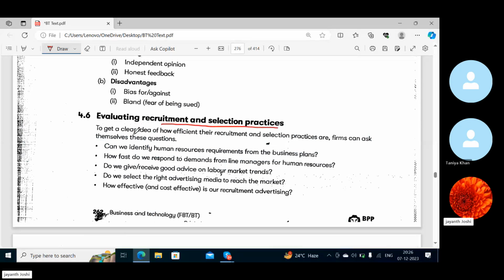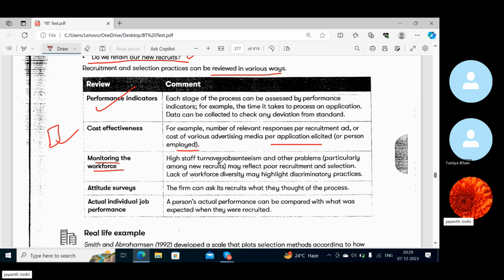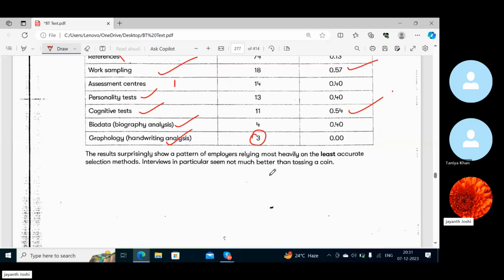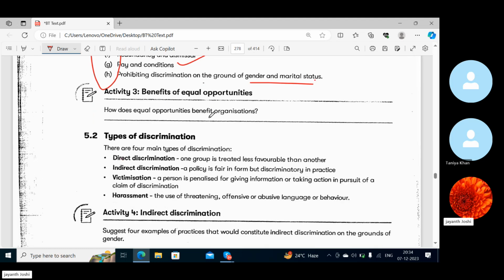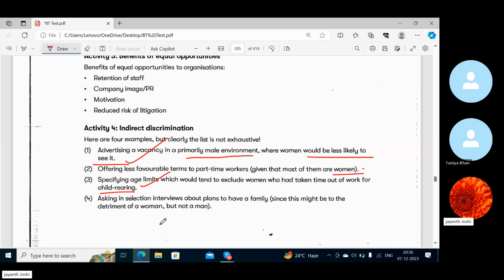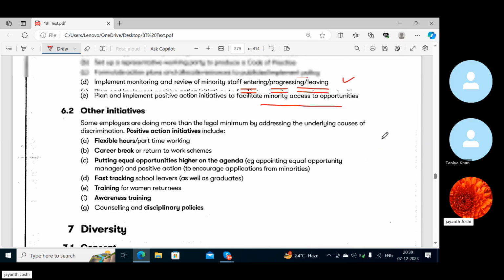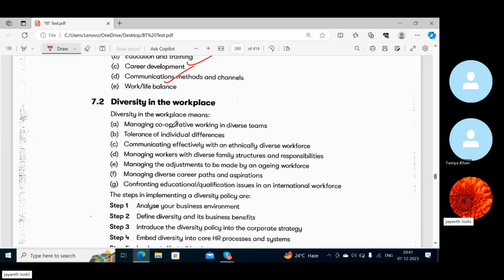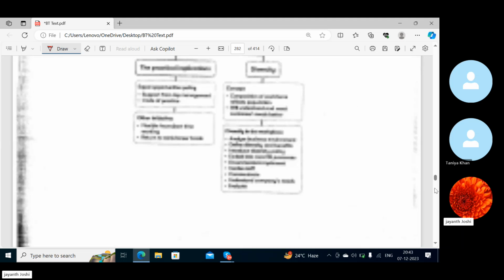Recruitment and selection acca vid 3 BT